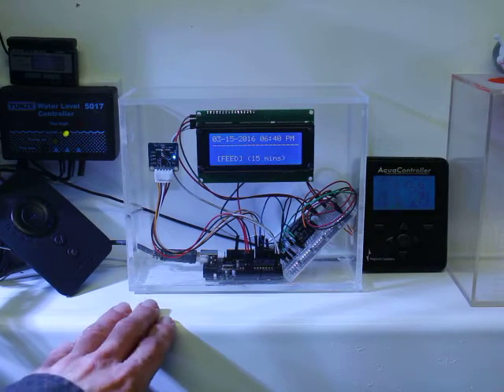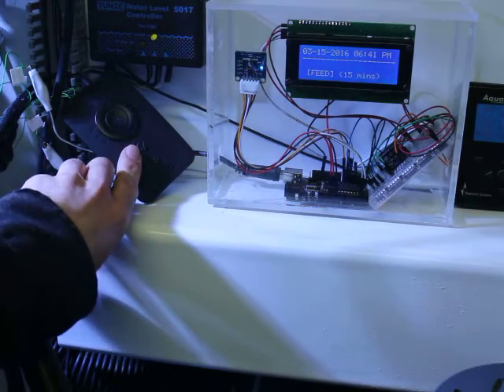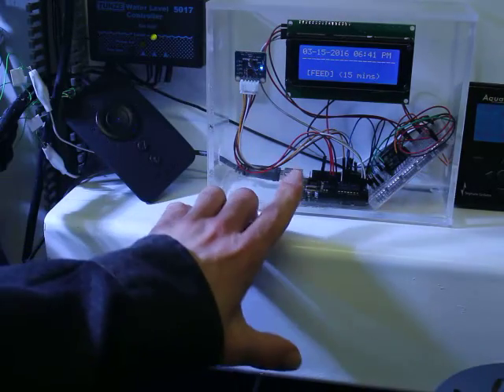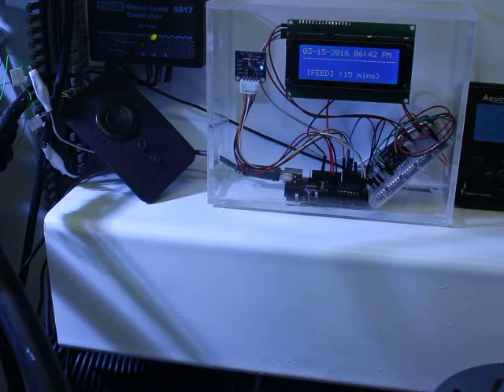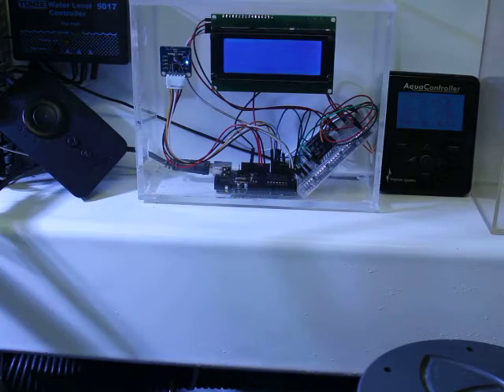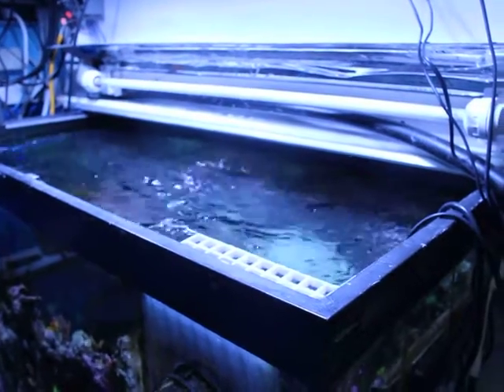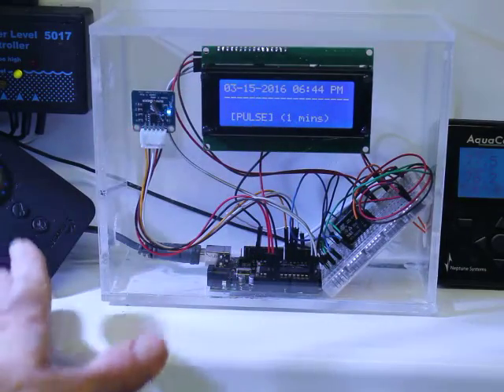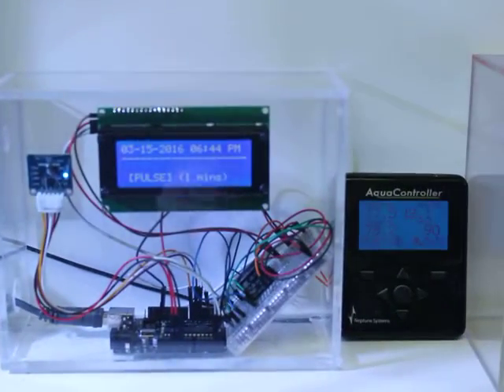Ardiuno (Maxspect Gyre Pump Controller MOD) Controller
DIY Ardiuno UNO controller for scheduling and controlling a MaxSpect Gyre Pump.

Allows for Day modes, night modes and mixing up circulation modes, to take advantage of all the Awesome modes of this great pump.